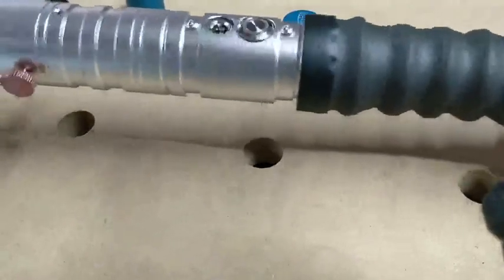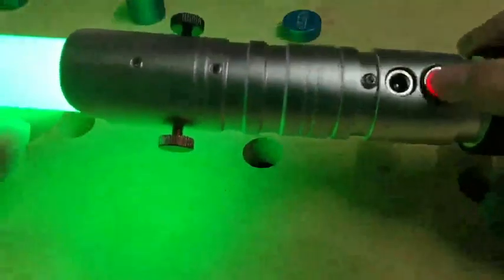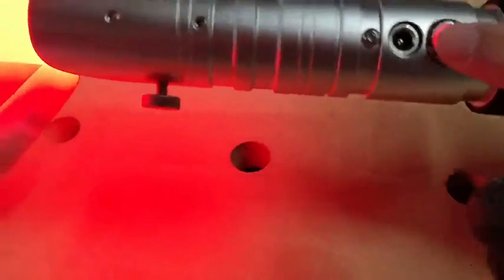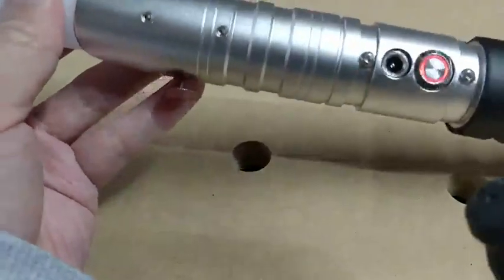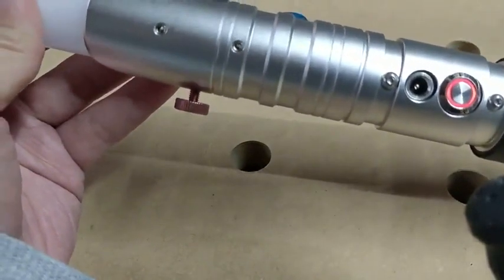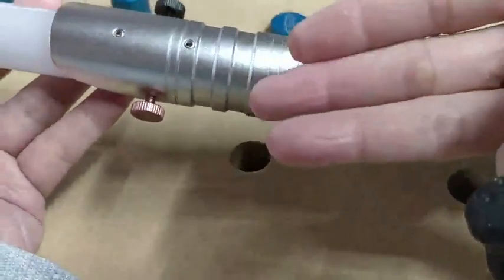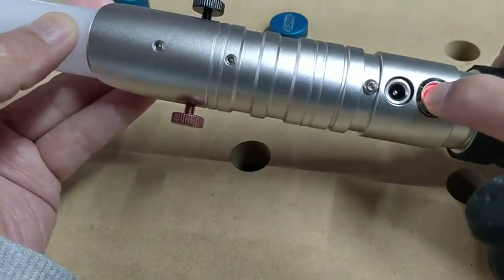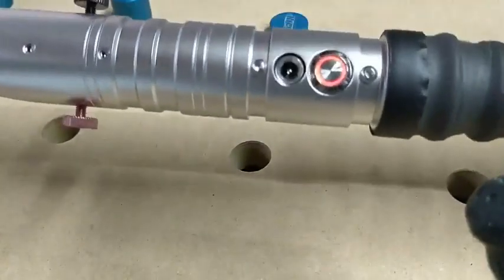CVCBSER FX Dueling Lightsaber RGB 16 Colors Changeable Premium Aluminium Alloy Hilt Light Saber with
CVCBSER FX Dueling Lightsaber RGB 16 Colors Changeable Premium Aluminium Alloy Hilt Light Saber with 12 Mode Sound Force Lightsaber Toys (Black)